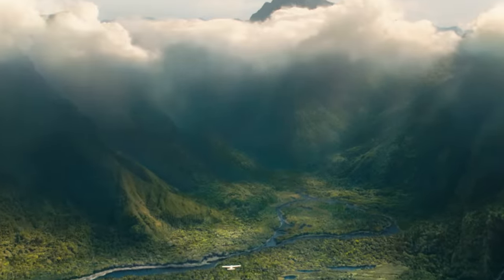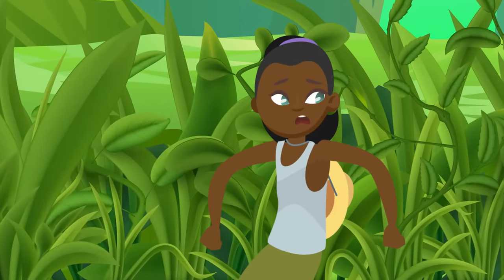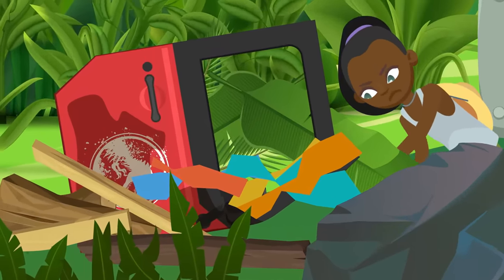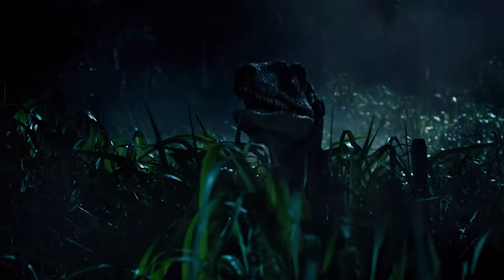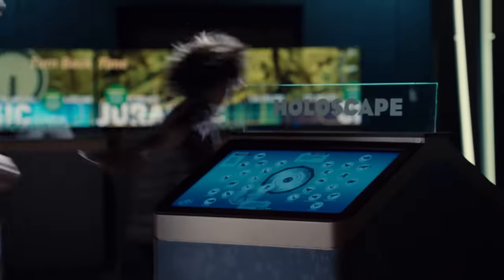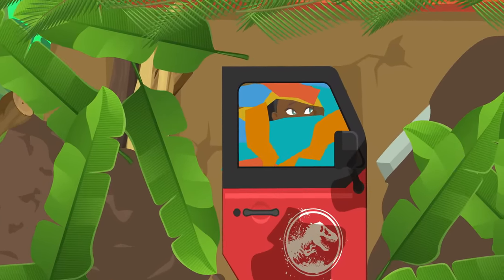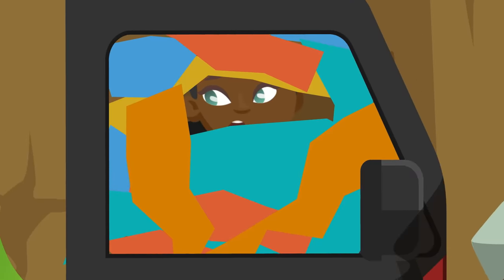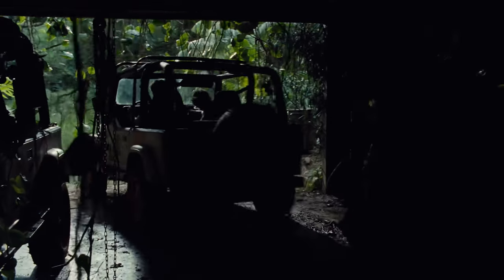HOW TO SURVIVE JURASSIC WORLD: Building A Dino-Proof Bunker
You’re a star student with just the right combination of brains, brawn, death-defying bravery willing to take an internship at the single-most intensive animal training program on the planet: the velociraptor paddock inside Jurassic World!!

→ Credits ←
Narrated by: Taryn Cruz

Written & Directed by: Matt Levy
Edited & Animated by: Matt Schneck
Executive Producer: Judy Meyers

About Jurassic World: From Universal Pictures and Amblin Entertainment, Jurassic World immerses audiences of all ages in a new era of wonder and thrills where dinosaurs and humankind must learn to coexist. Jurassic World is set against a global backdrop of diverse locations, with a sprawling story grounded in believable science and populated by distinctive dinosaurs, heroic humans, and cunning villains at both ends of the evolutionary spectrum. It is a larger-than-life destination for exploration, discovery, and epic adventure.